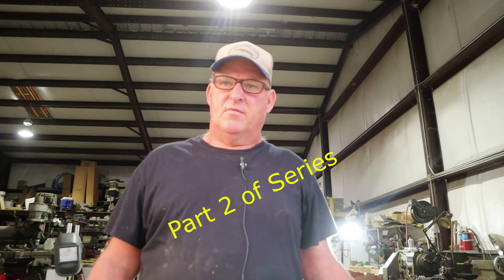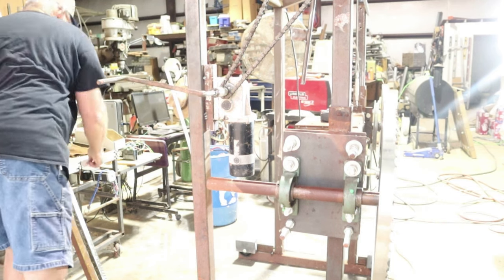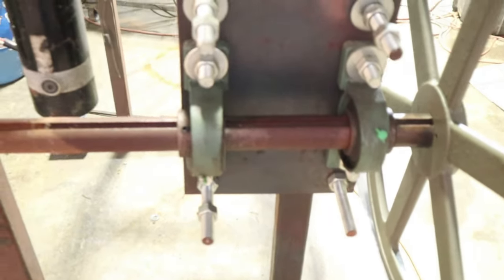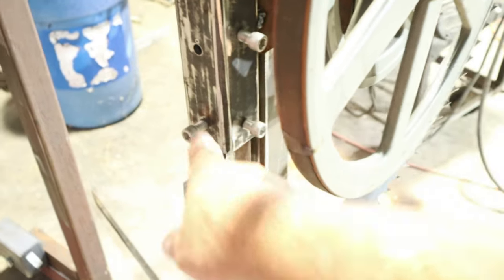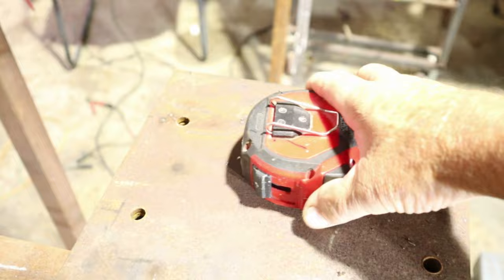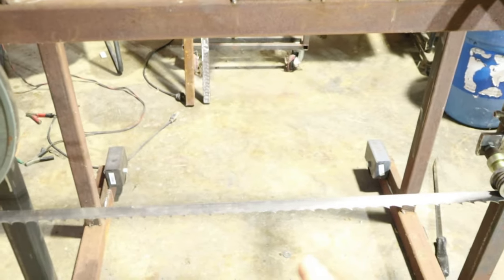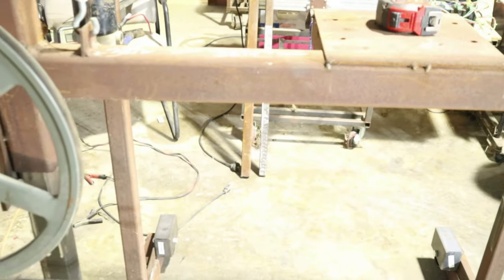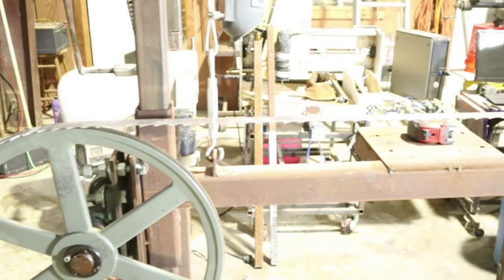158" Homemade Sawmill Build Bandmill Portable Mill Part 2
This is part 2 of a mini series on how I am building my 158" homemade sawmill
In this video, we continue our build of the 158" Homemade Sawmill. In part 2, we'll build the bandmill.

If you're interested in building your own sawmill, this is the video for you! In part 2 of our DIY how to build a homemade sawmill, we'll build the bandmill. This machine is essential for milling hardwood lumber into Boards-4-U quality. Watch us build this machine and learn all the details about it, so you can start building your own sawmills today!